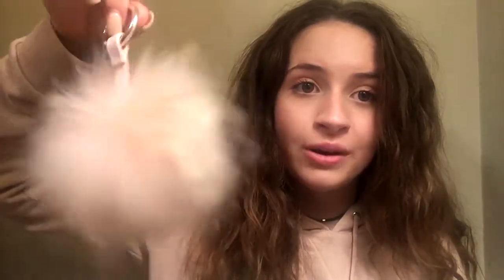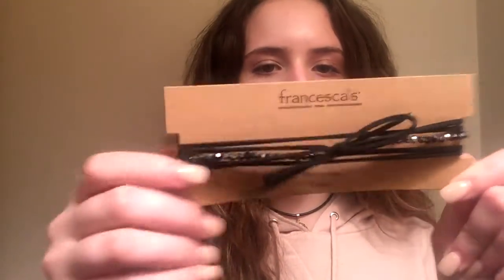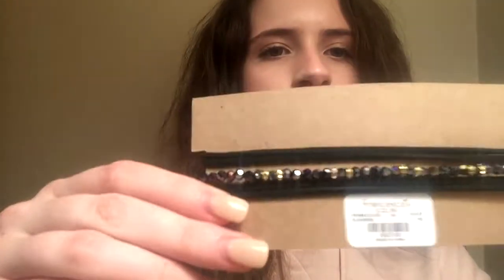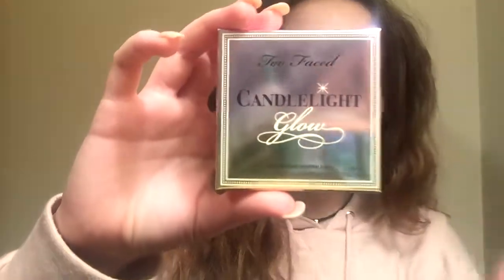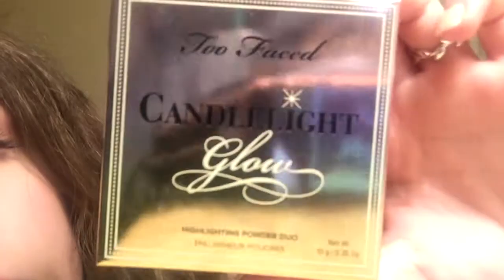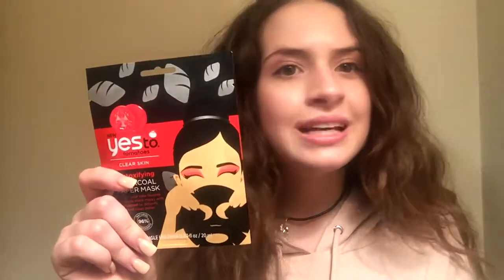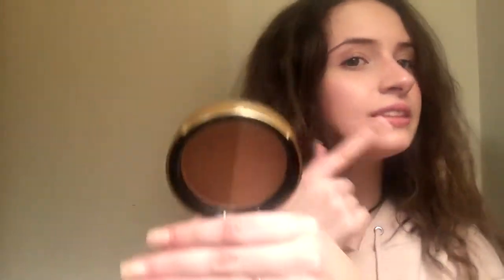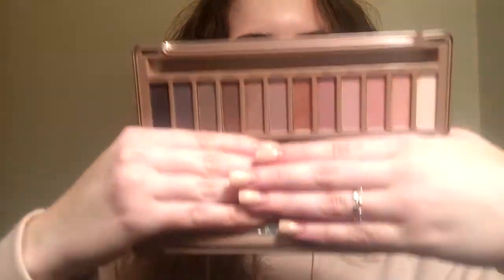MAKEUP HAUL | SEPHORA AND ULTA AND FRANCESCA'S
I am showing you what I got from Sephora, Ulta and Francesca's! Let me know what you think!